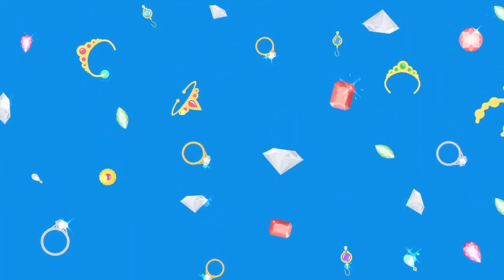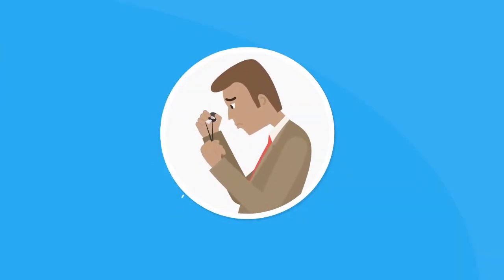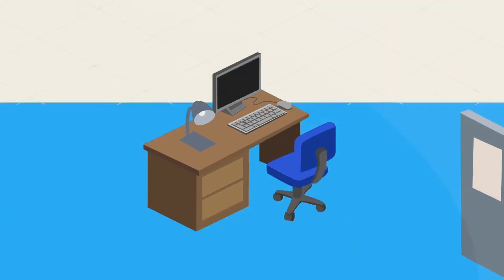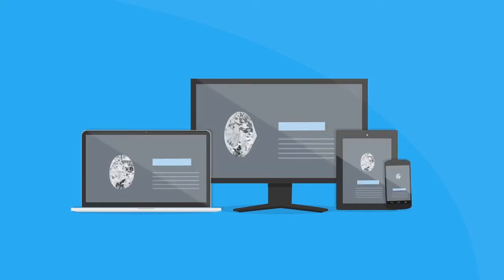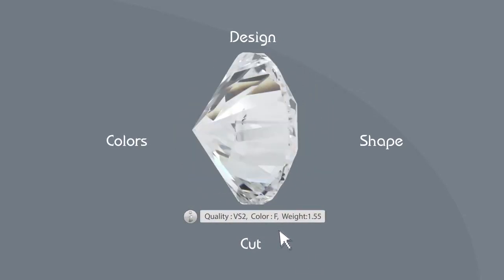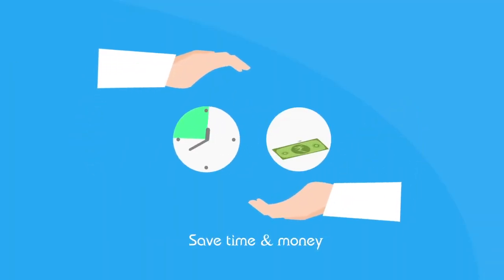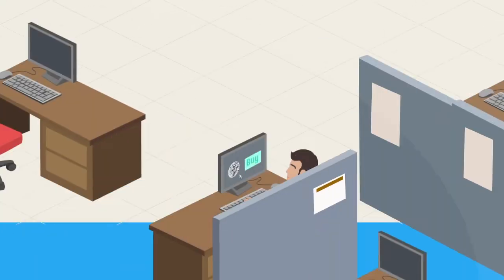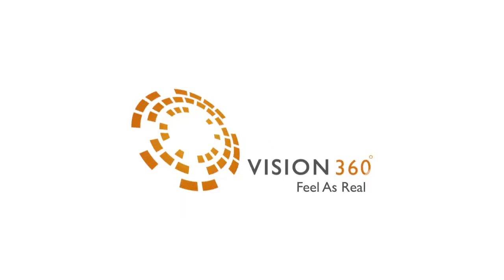Vision 360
VISION 360 it's an idea which will change the existing inefficient, inconsistent & expensive photographic display technique. It's an intelligent software driven product photography solution and It will increases your productivity and customer confidence in your product.